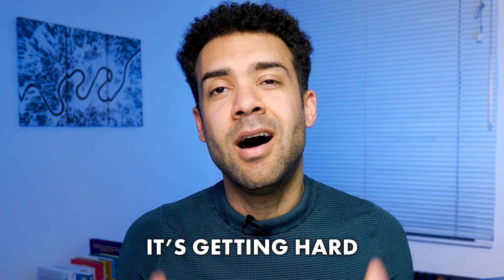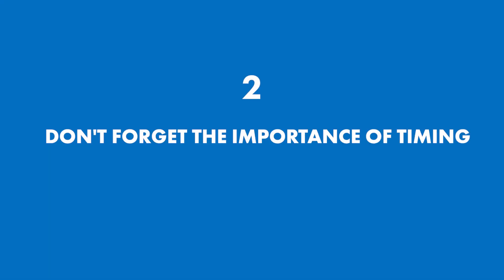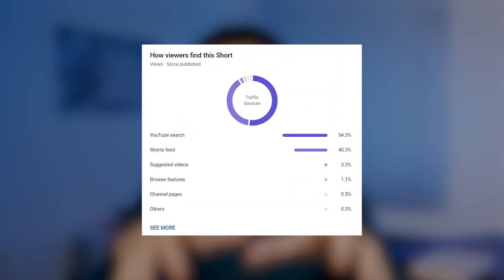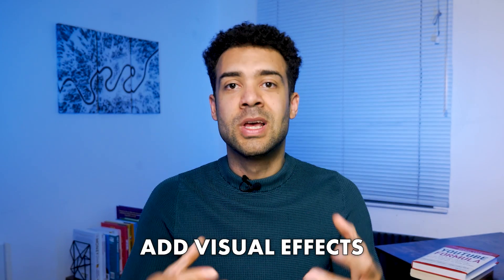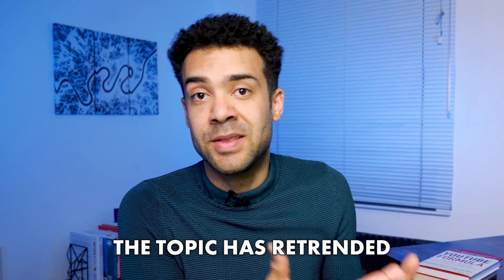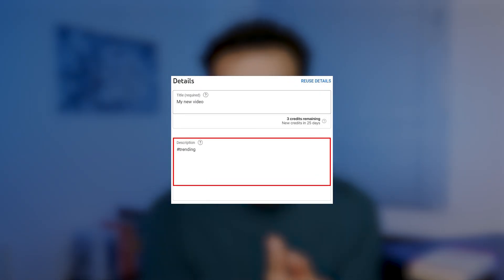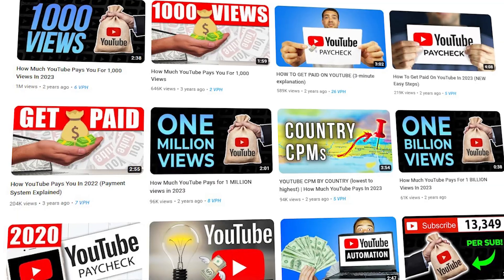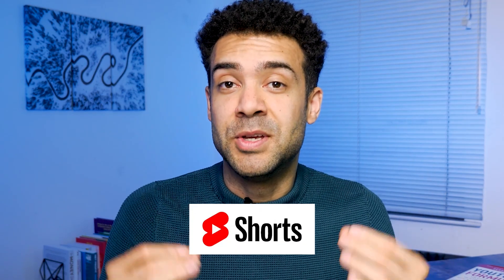YouTubers: Do THIS To Master the Art of Going Viral with Shorts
Need help with your YouTube channel? Book a free 15-minute call with us!

By mastering this skill, your channel can overcome its initial major challenge of not receiving the expected views for your videos.

Starting out with a small Youtube channel can be difficult, By following these tips, you will be able to set your channel up for success.